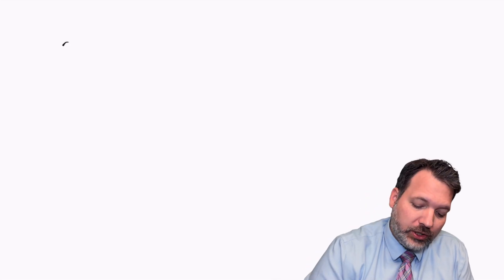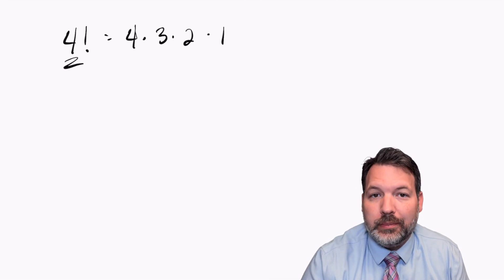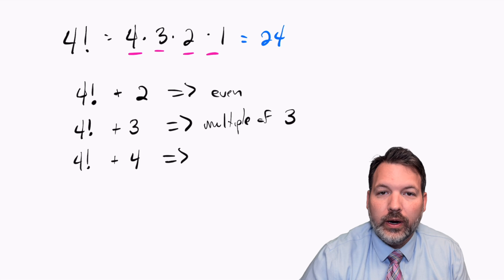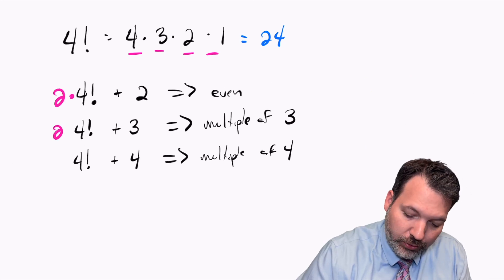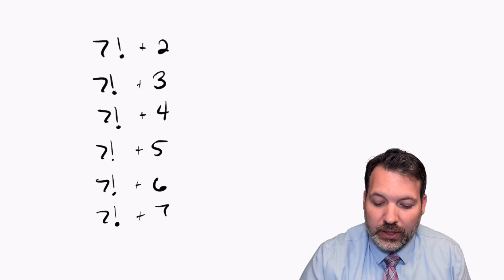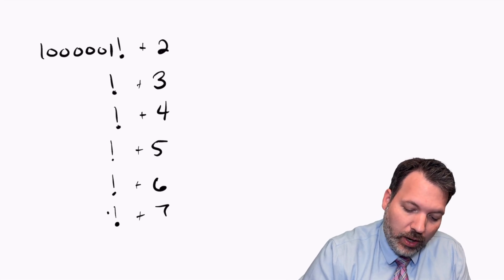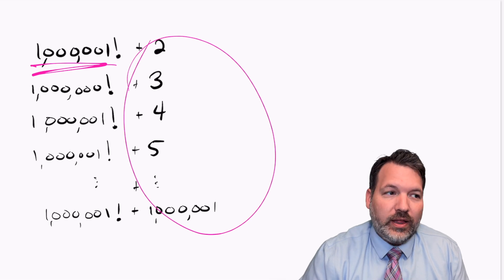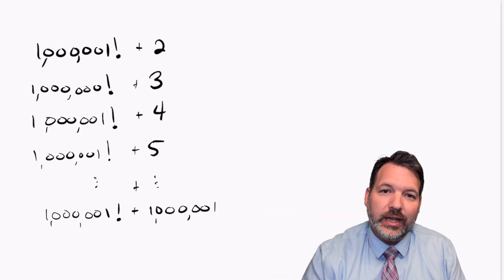Prime Gaps As Large As You Want (and Larger!) // [NUMBER THEORY]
This is one of the most stunningly cool things I've learned about the prime numbers: it's trivial to construct infinitely large gaps between them.

To be sure, we want to be careful about the sense in which we're using "infinitely large" here. We don't mean that the gap itself is boundless. But we do mean infinitely large in the same sense in which some limits diverge to infinity. There is no upper boundary on the size of the gaps we can create.

It works like this: take any size gap you want. For example, let's say 6. If you want to construct a gap of at least six, we'll need to make a string of at least five integers that are *guaranteed* to contain no primes. To do that, use the factorial of the size gap we're creating. That factorial is guaranteed to be a multiple of all the numbers 1 up to that number itself (in our case, 1 through 6). And so anything 2 larger than that number must be even. Anything 3 larger must be a multiple of 3. Anything 4 larger must be a multiple of 4, and so on. In this case, that means the numbers 6! + 2 (which is equal to 722) through 6! + 6 (726) *must* be composite. So there you have it! We have constructed five integers in a row that must be composite, meaning at minimum, even if 6! + 1 and 6! + 7 were both prime, our prime gap would be at least 6 (the difference between those two numbers).

Now, in this case, the prime gap is in fact 8, between the primes 719 and 727 (meaning neither 720 nor 721 were prime). This shows us that we cannot precisely construct prime gaps, but we can guarantee that they are at least so large.

This is also a good reason to believe that the primes get less and less numerous the further down the number line you travel. Not only do the factorials themselves have to be surrounded by a certain number of composite numbers, their multiples share the same property. So even if there were no other reason to believe the prime numbers got less common the further down the number line you go, the fact that the factorials and their multiples become more and more common down the number line would still have you expect the primes must grow less dense.